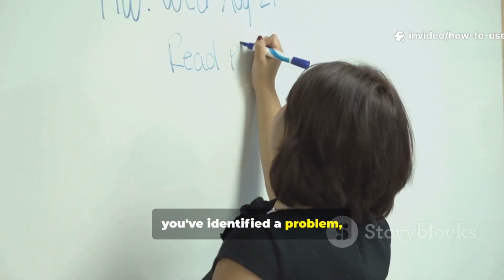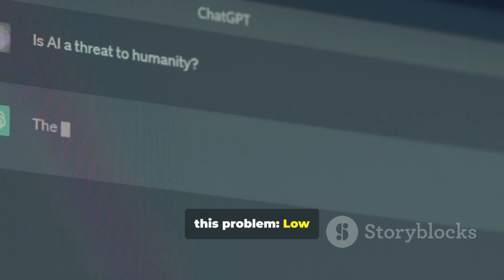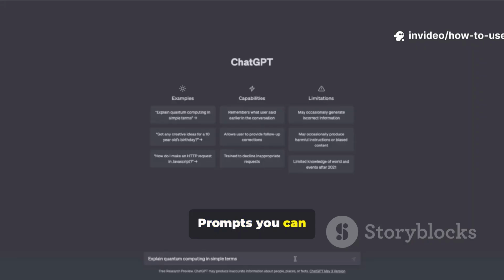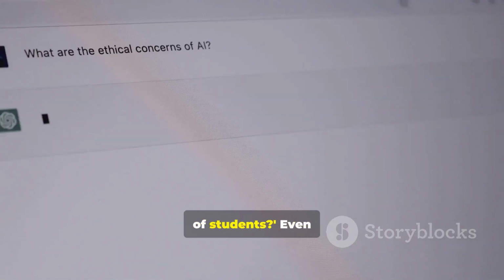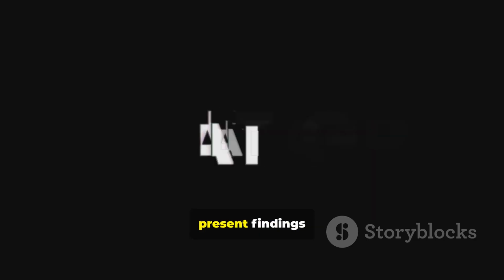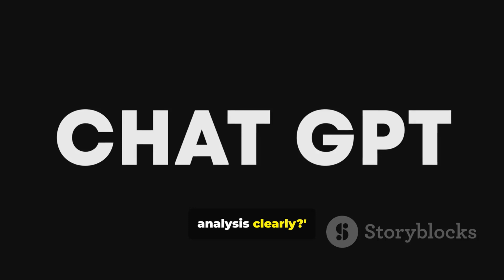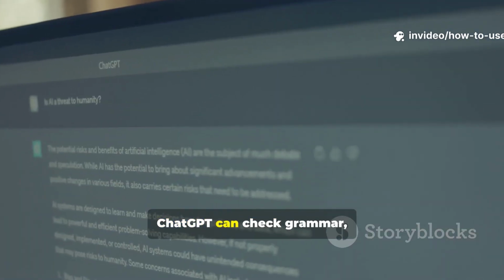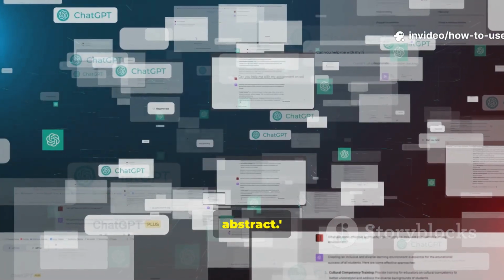Unlock Research Success: ChatGPT Prompts You Need Now!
Unlock Research Success with ChatGPT! This quick 2:40 tutorial shows students how to use ChatGPT at every stage of writing a research paper — from topic exploration and literature review to methodology, data analysis, writing support, and final polish. Follow the exact prompts showcased to brainstorm topics, draft research questions, design surveys, interpret results, and format citations (APA 7th). Perfect for undergrads, grad students, and busy researchers seeking efficient, reliable academic writing help. Remember to verify sources and apply critical thinking.

OUTLINE:

00:00:00 Introduction
00:00:19 Main Content - Research Steps
00:02:26 Conclusion

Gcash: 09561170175